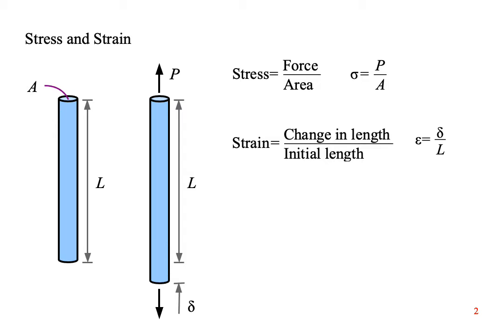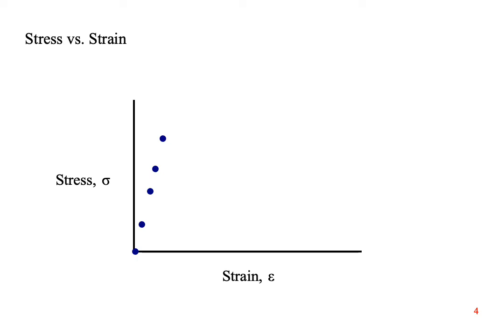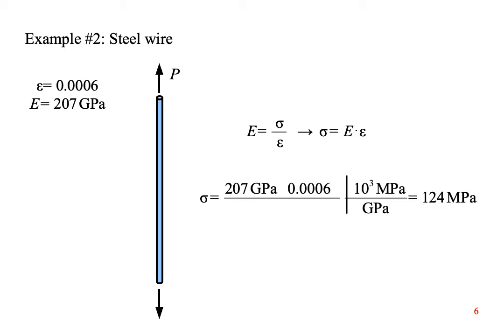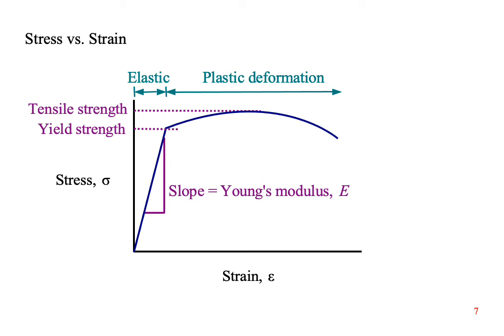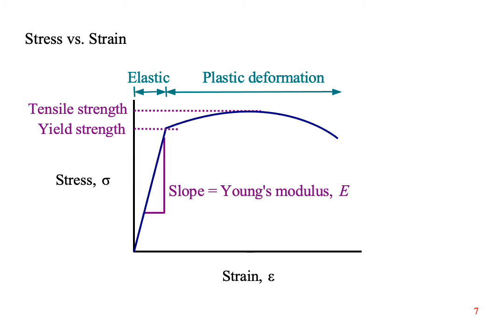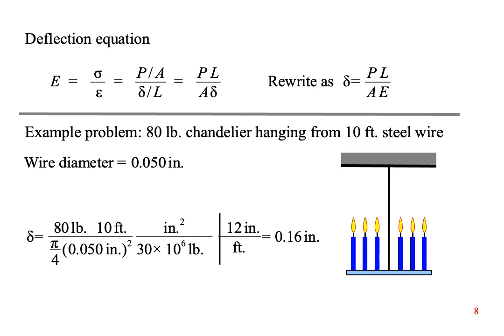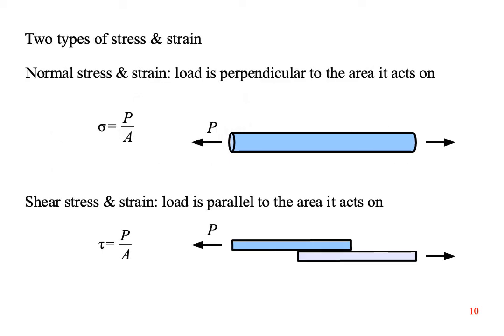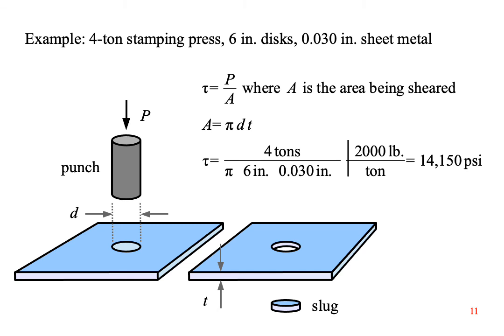Applied Strength of Materials for Engineering Technology - Chapter 2